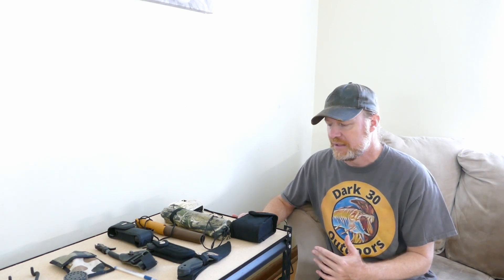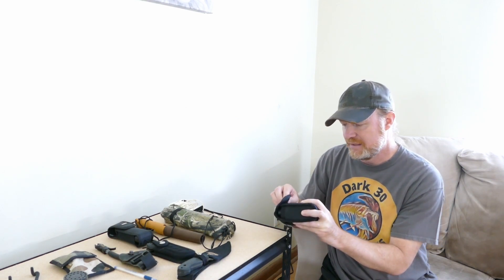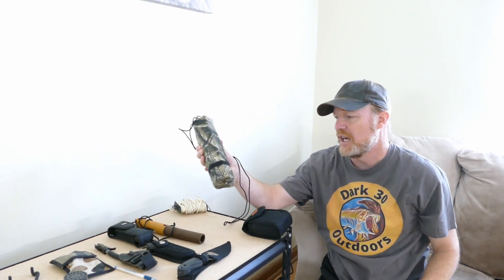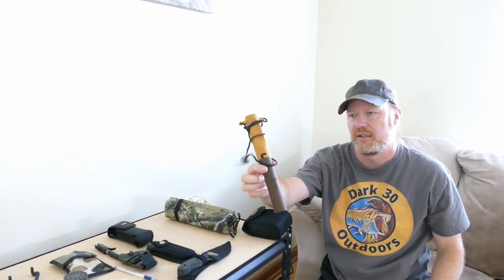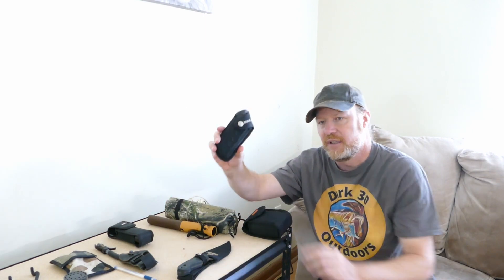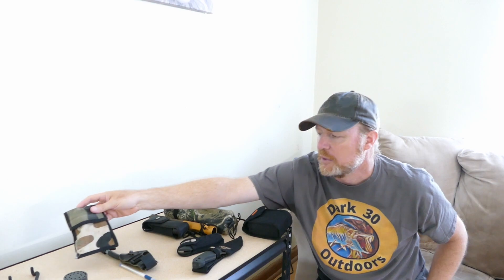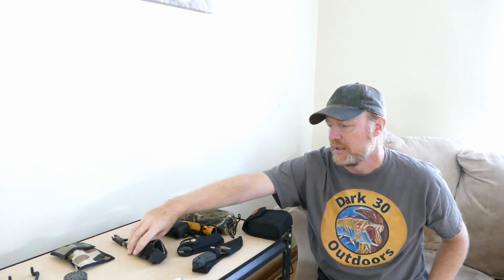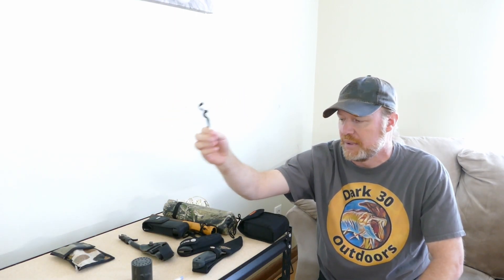Hunting Gear In My Pack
Just a short video outlining the items that I carry with me to the woods in my pack when I am deer hunting. I will add that I forgot to mention my binoculars which were in my car.  I keep them there for summertime glassing, but it is time for them to go back into the pack!